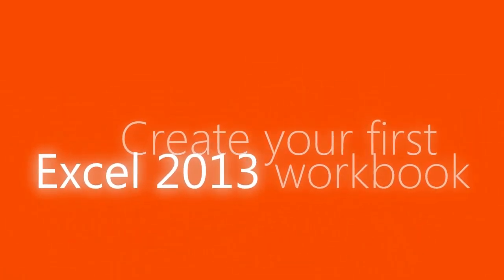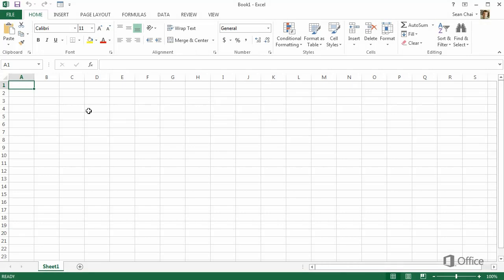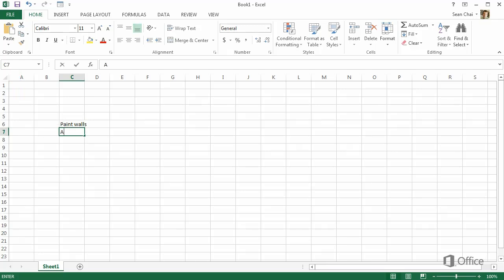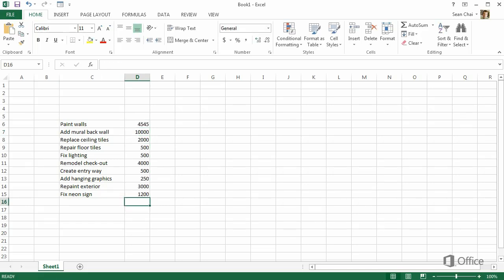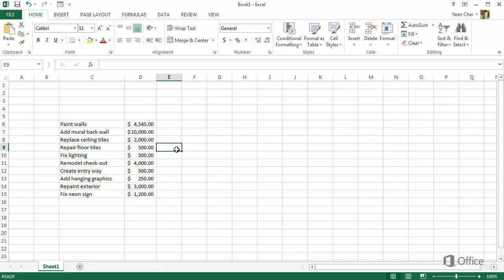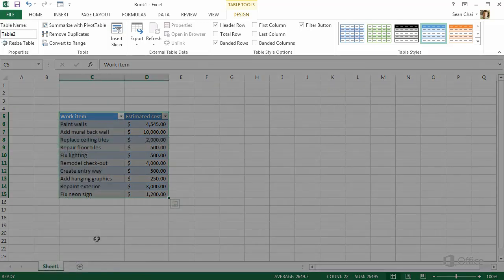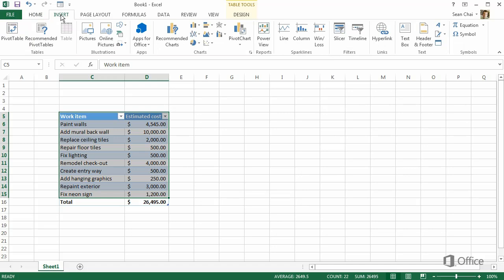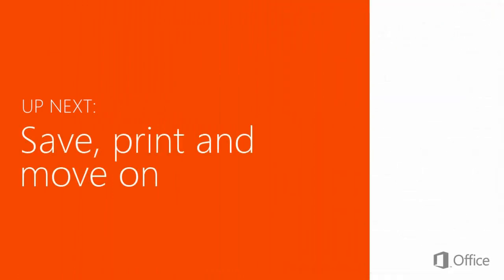Start Using Microsoft Excel - A Beginner's Guide 🎉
In this video, we'll take you from zero to hero in Microsoft Excel!